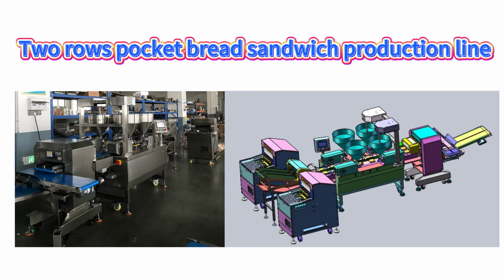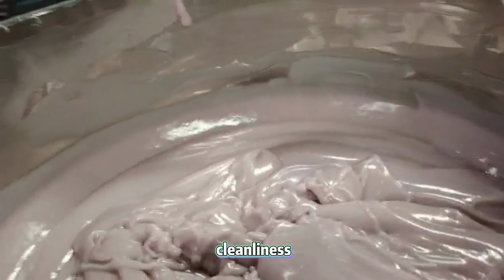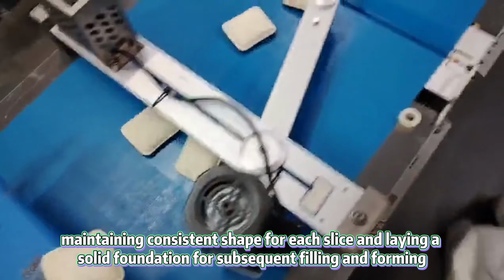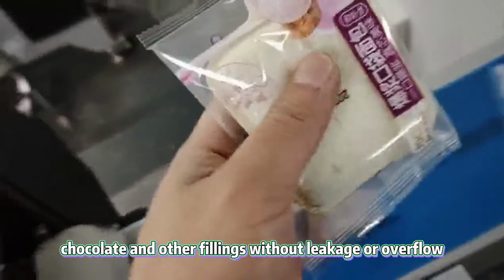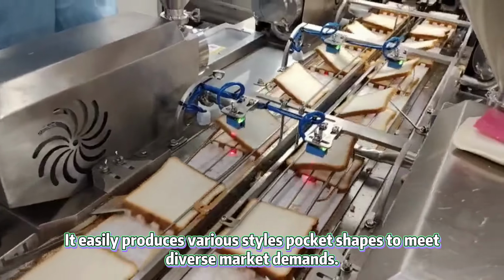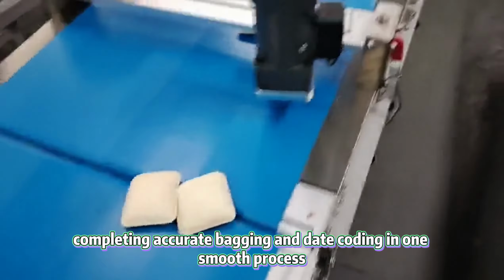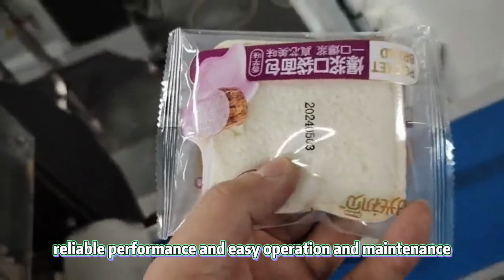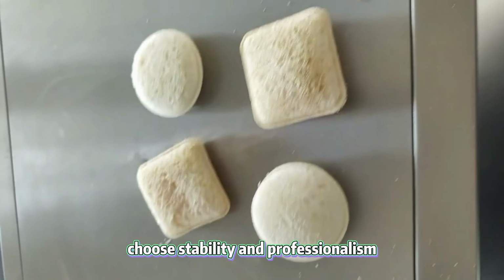Sandwich production line with packing machine